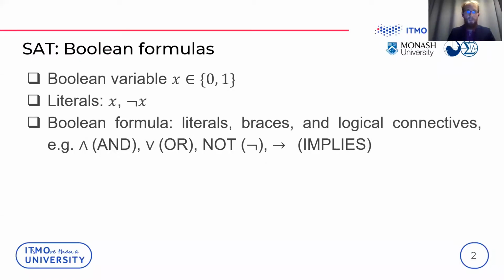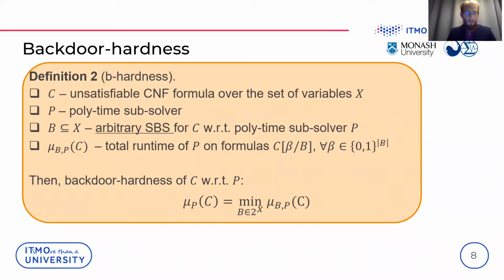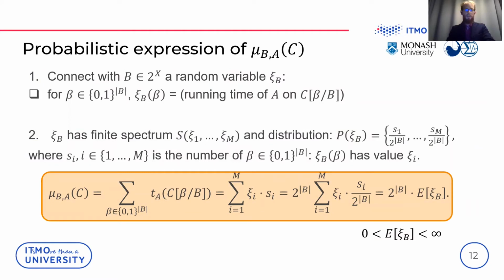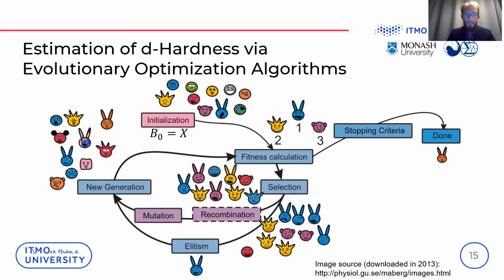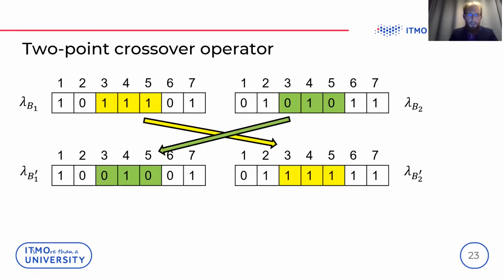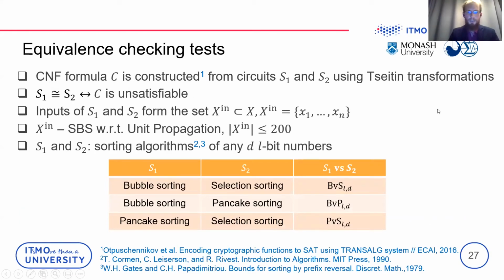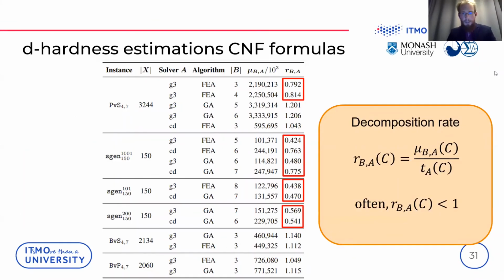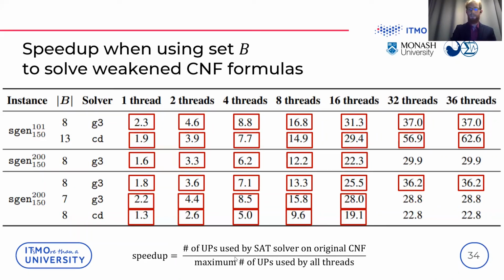CP2021 "Evaluating the Hardness of SAT Instances Using Evolutionary Optimization Algorithms"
CP2021 presentation of the paper "Evaluating the Hardness of SAT Instances Using Evolutionary Optimization Algorithms" by Alexander Semenov, Daniil Chivilikhin, Artem Pavlenko, Ilya Otpuschennikov, Vladimir Ulyantsev, and Alexey Ignatiev.